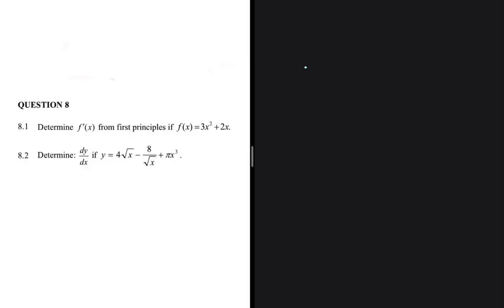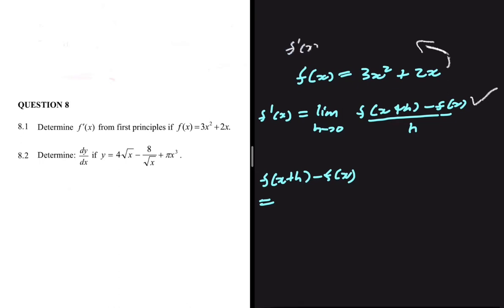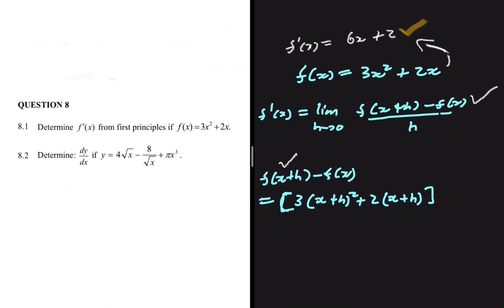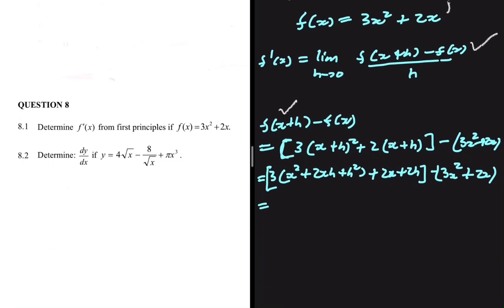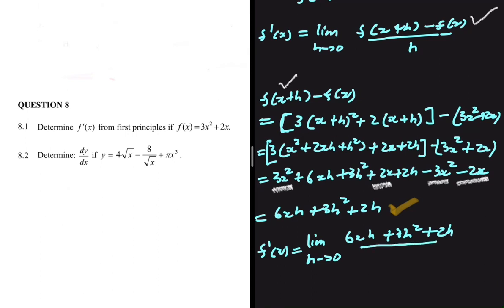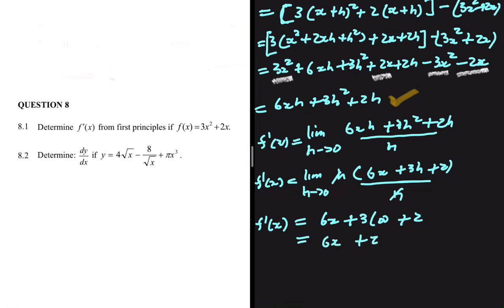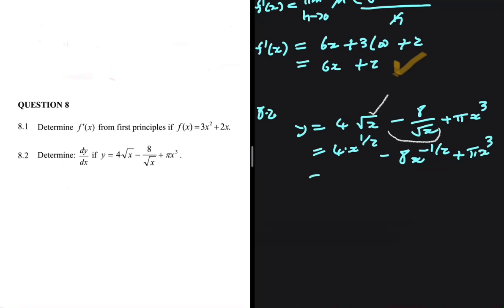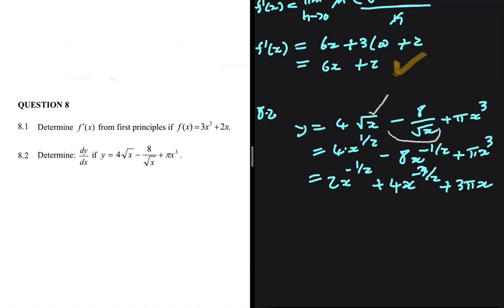Calculus Grade 12 Maths P1 September 2022 Past Exam Memo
Question 8 Grade 12 Mathematics P1 September 2022 on Calculus.